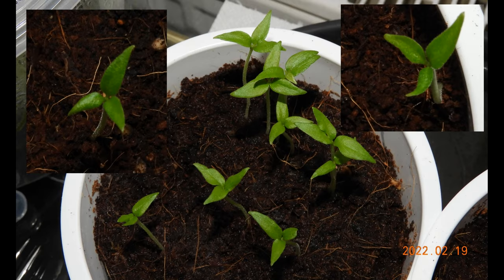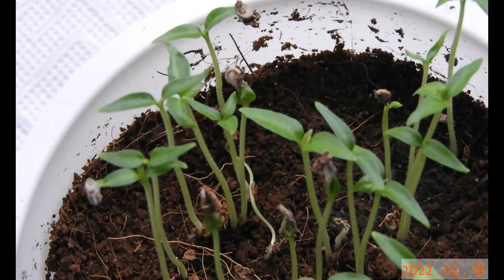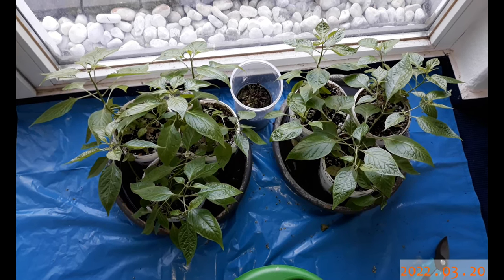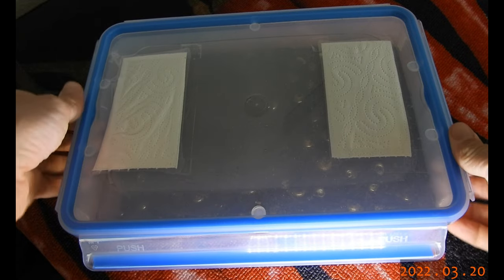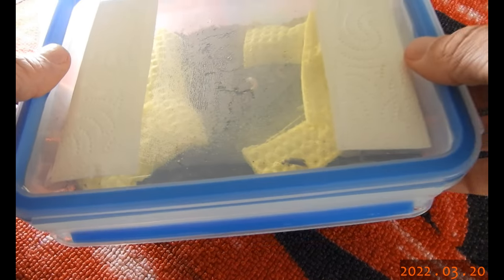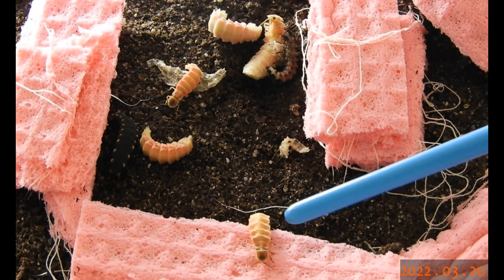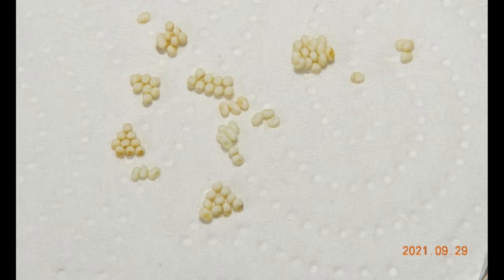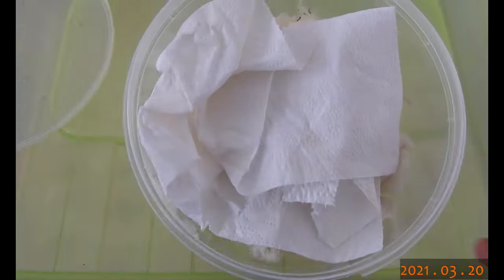Three leafed freaks | Turning glowworms into silkworms | Capsicum/Lampyris/Samia | VeirdLOG 52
Some updates on my chili pepper breeding program (where I try to create a small fruited super hot), my glowworms (Lampyris sardiniae), and a short summary on how  my new(ish) colony of tree of heaven silkmoths (Samia ricini) did so far.
Chili pepper wise I'll focus on the Cariolokia Screaper Strain Zero (F2 and F3) and the Aji Chareapa (F2) in 2022...
Table of contents
0:00 Intro
0:32 Part 1 (chili pepper breeding program)
8:34 Part 2 (Sardinian glowworm)
17:29 Part 3 (tree of heaven silkmoths)
20:19 Outro
MP146